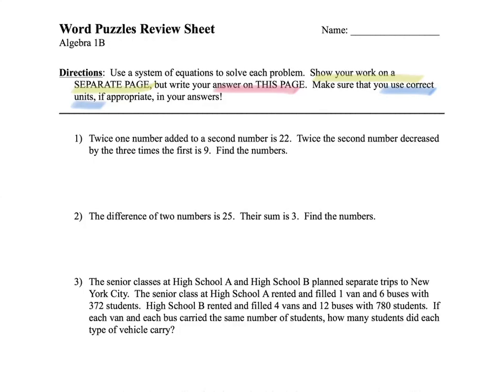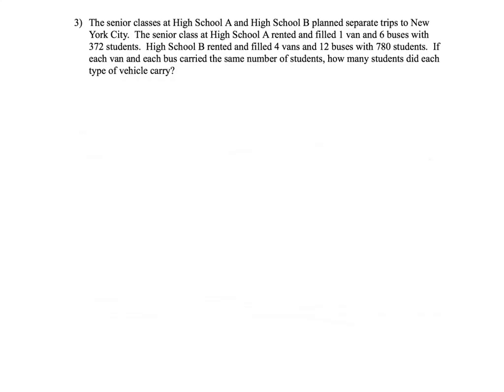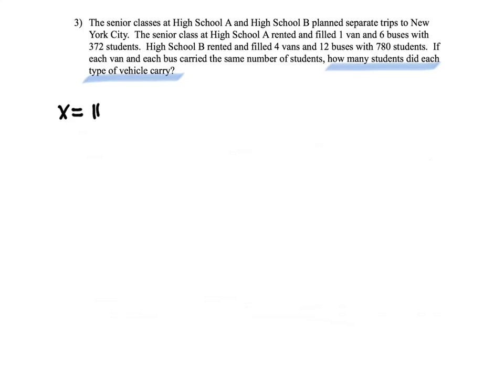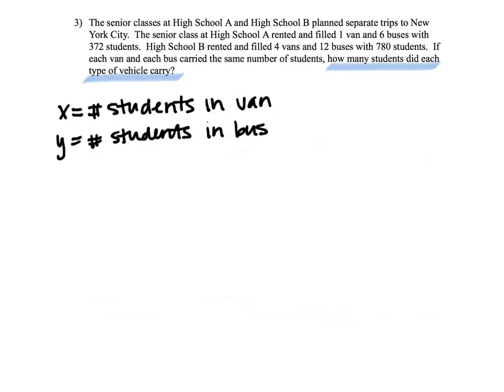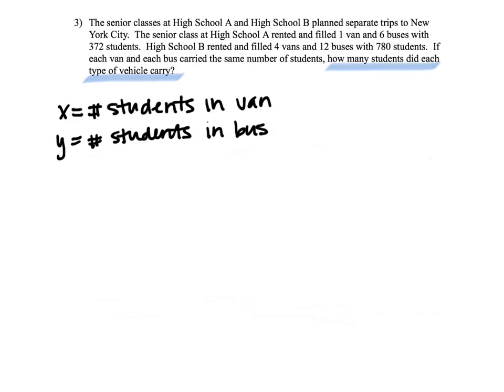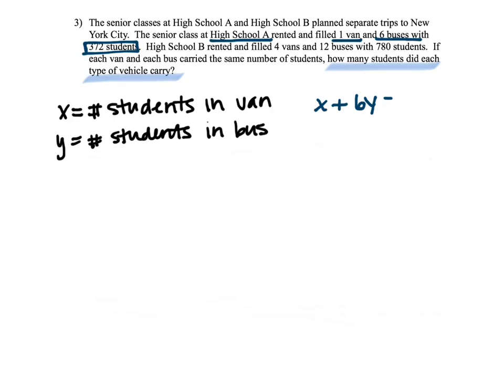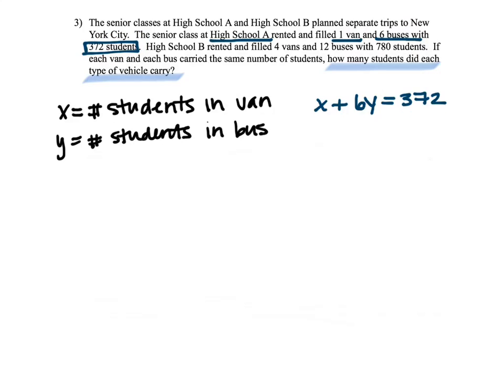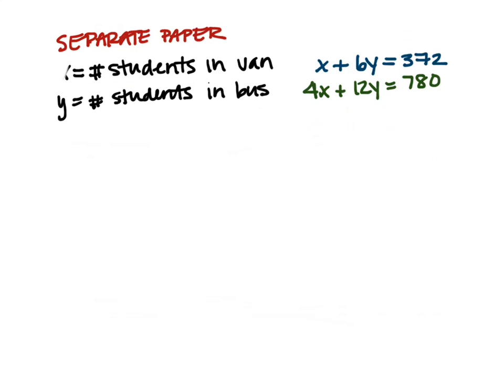Word puzzle review help for problem #3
Word puzzle review set-up help for problem #3.